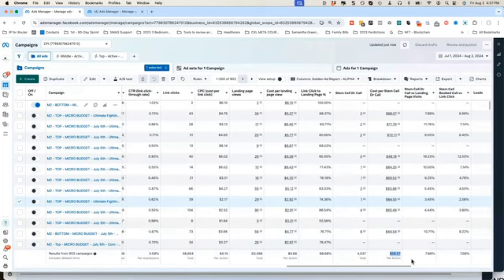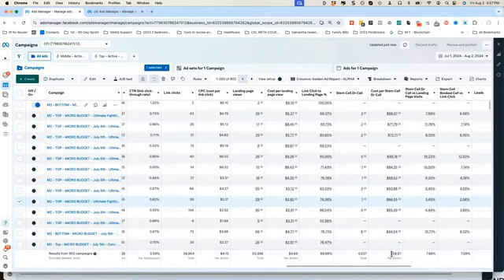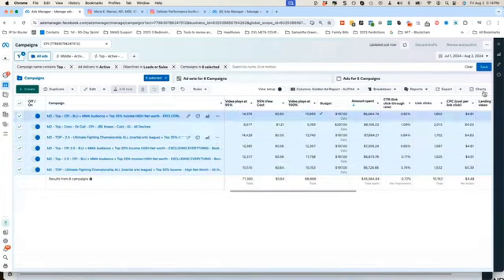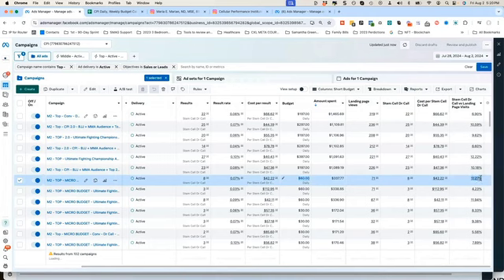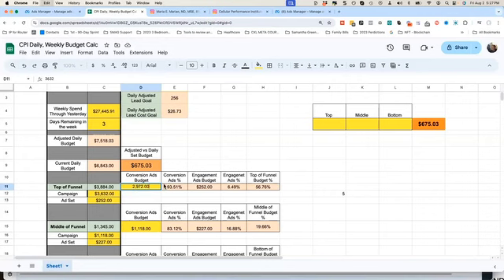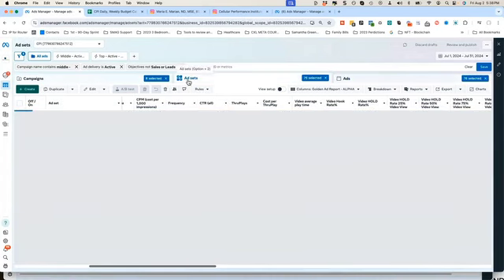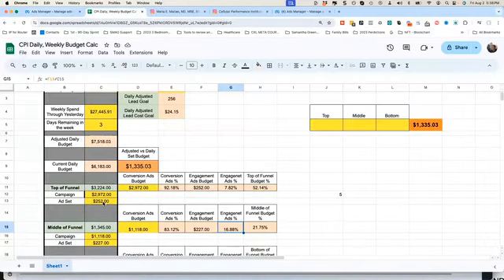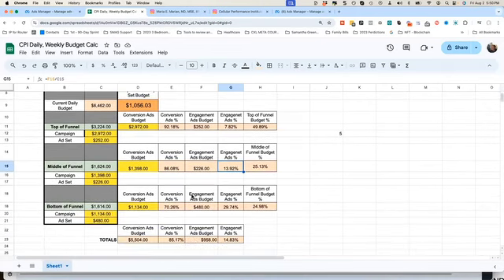06-Advanced Micro-Budget Techniques and QA